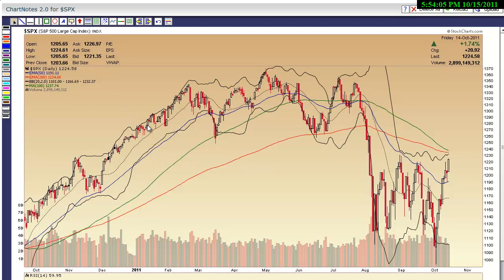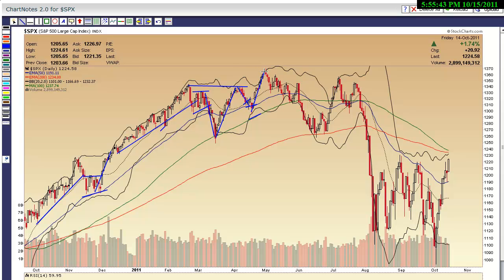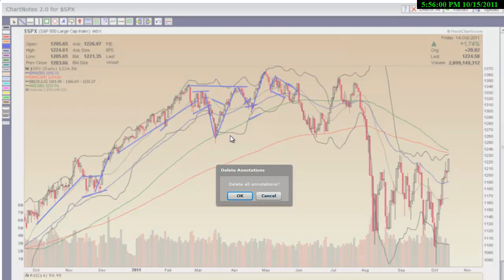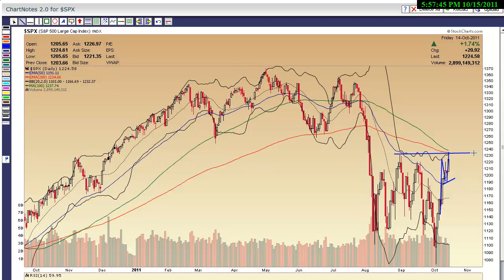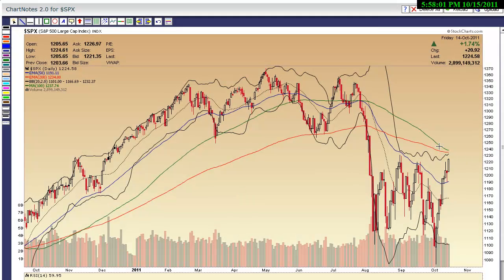How To Use Moving Averages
This is an easy-to-follow 6 minute tutorial on how to use moving averages to help perceive market action. This is my personal set up and there is no magic to it. They are a big part of charts and technical analysis and they are important to know, learn, and follow. This video uses the 20, 50, 100, and 200 day moving averages both exponential and simple. Combining moving averages with my other techniques make the combination killer.